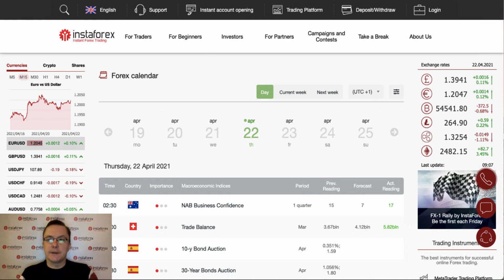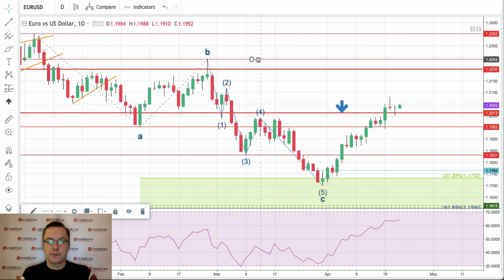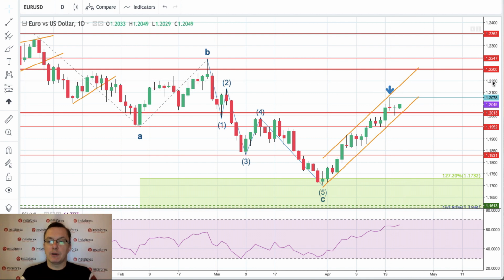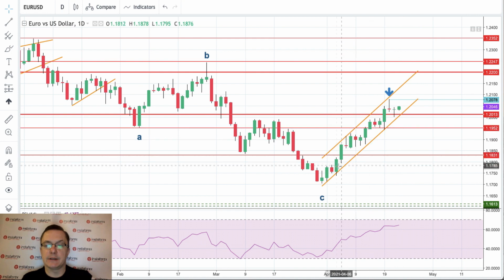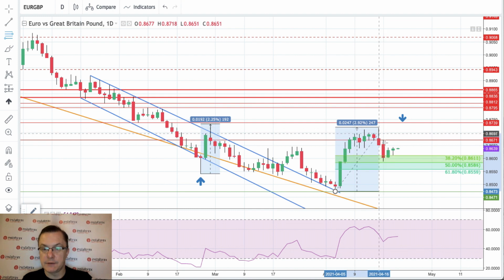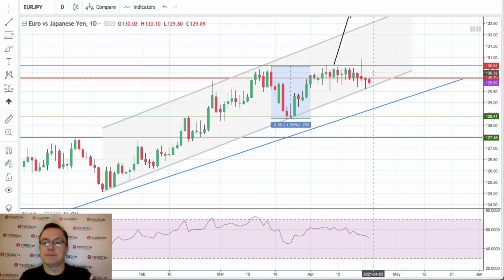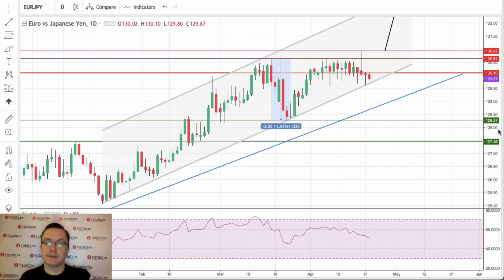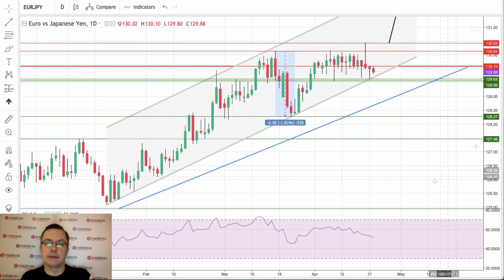Forex forecast 04/22/2021 on EUR/USD, EUR/GBP and EUR/JPY from Sebastian Seliga